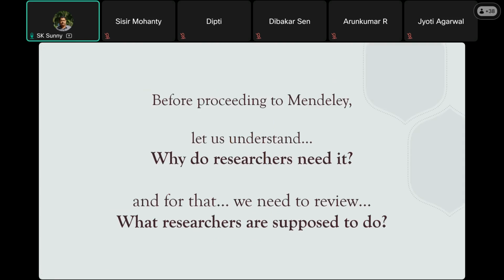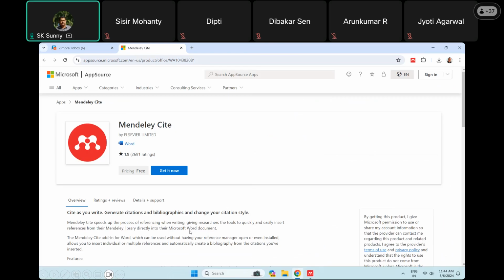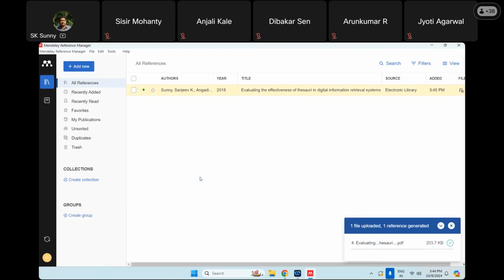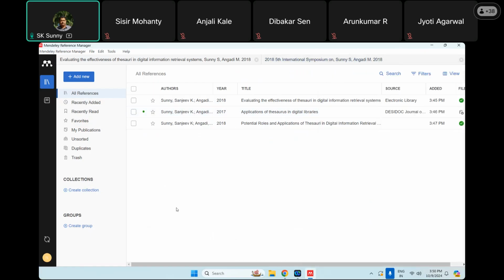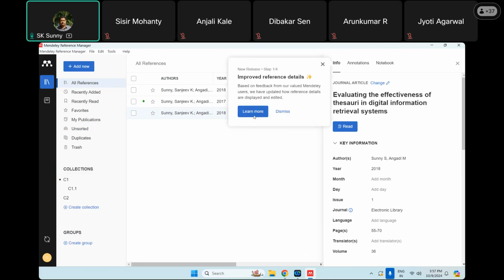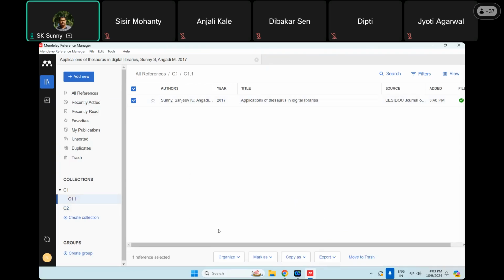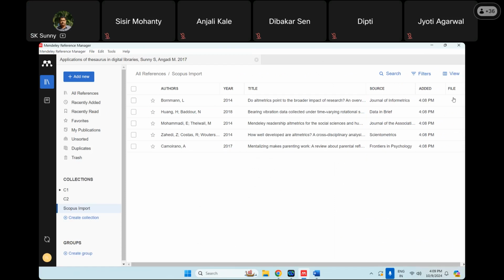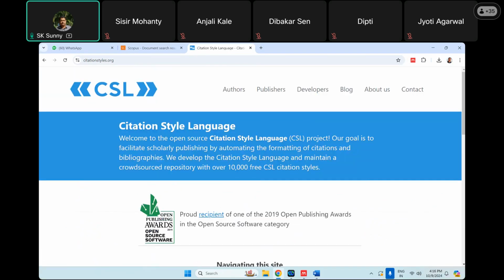Reference Management using Mendeley By Dr Sanjeev K Sunny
This lecture was recorded during the Online Training Program on Maximizing Research Visibility for Agricultural Professionals organized by MANAGE Center for Knowledge Management, National Institute of Agricultural Extension Management (MANAGE) from 8-9 October 2024.